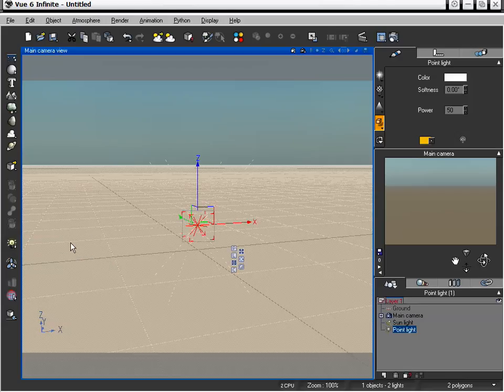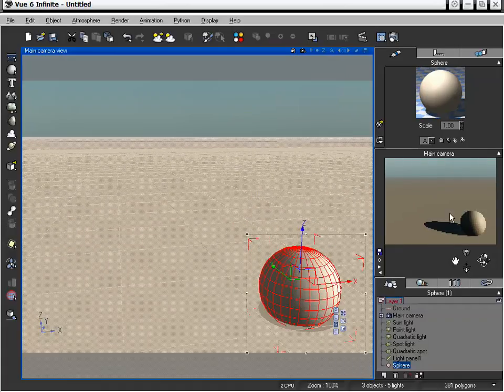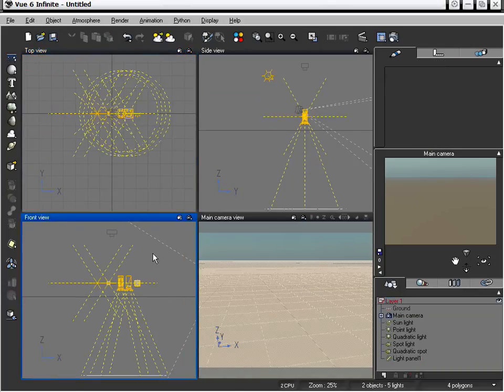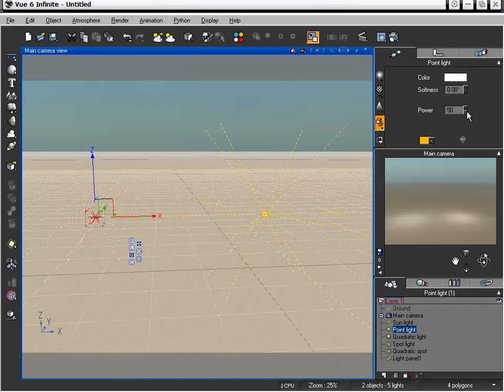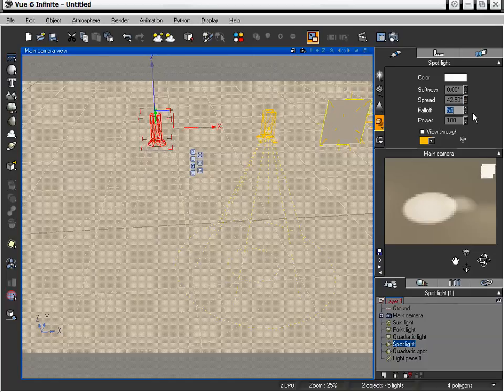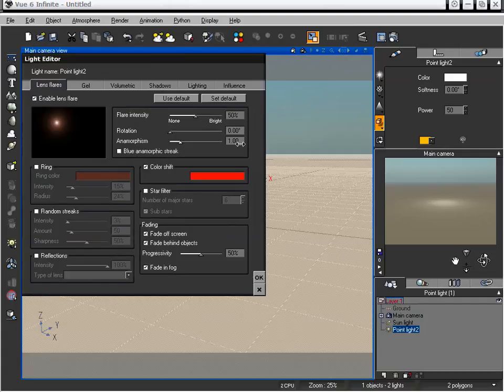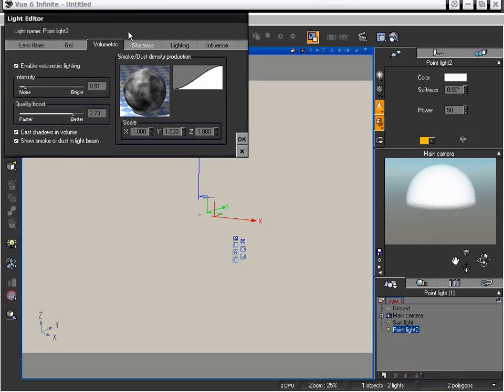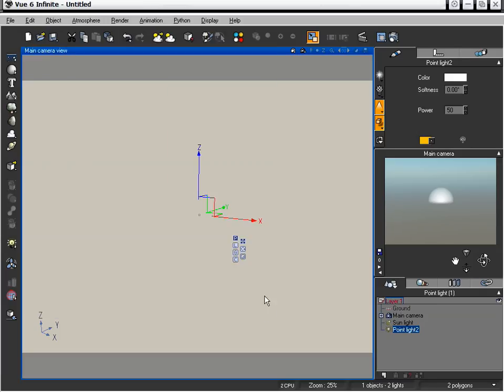Chapter 014 Lifds Editor